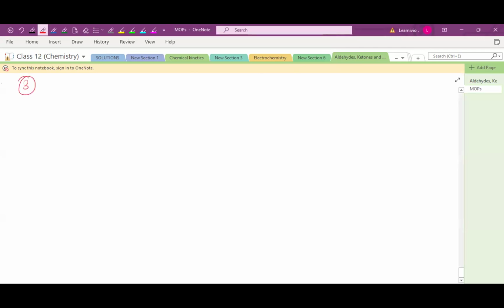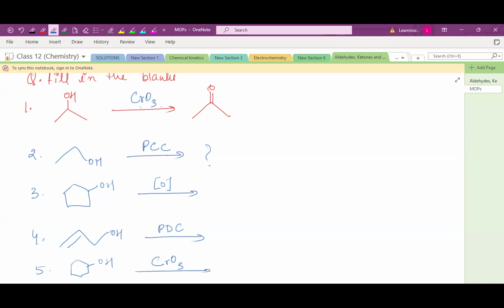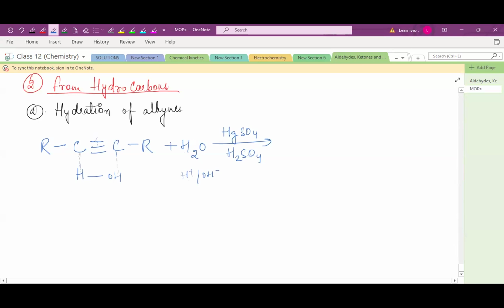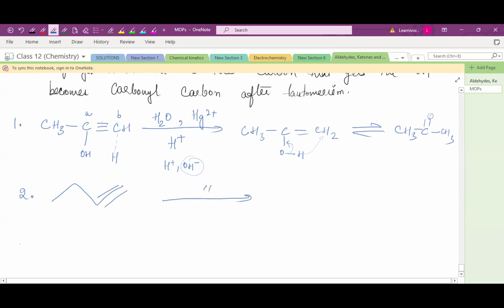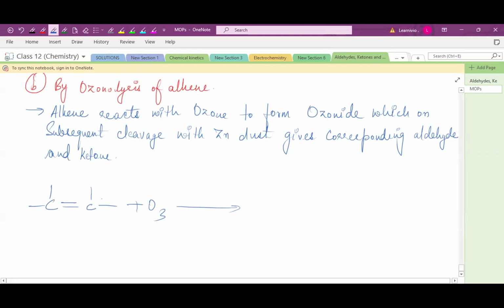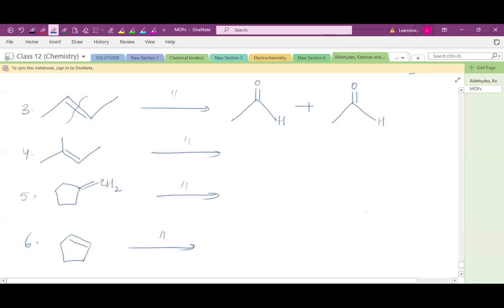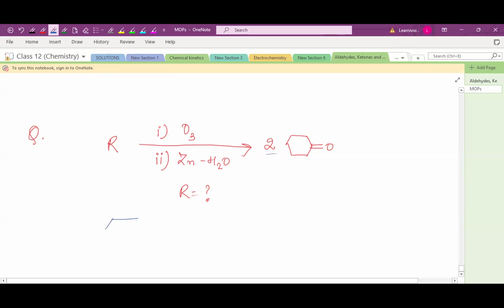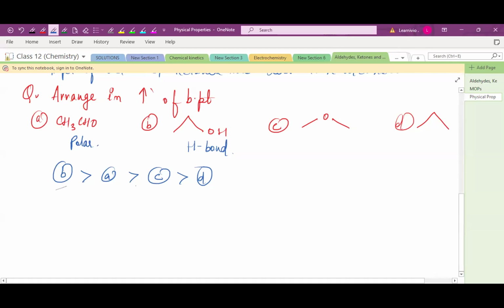Learnivio | Aldehydes, Ketones and Carboxylic Acids | Lect | 2025-10-16